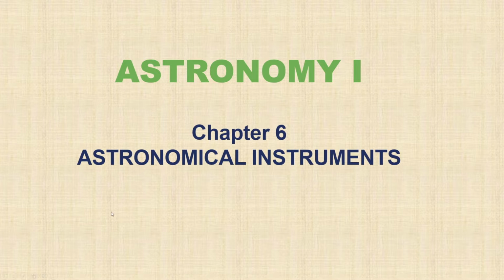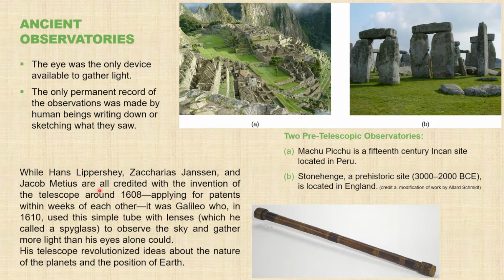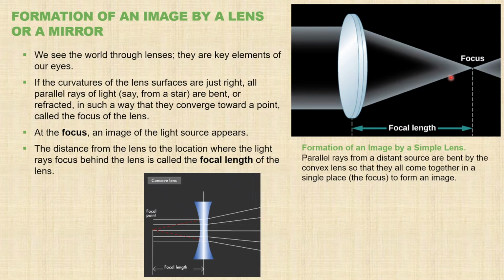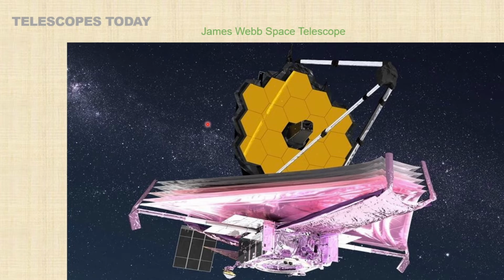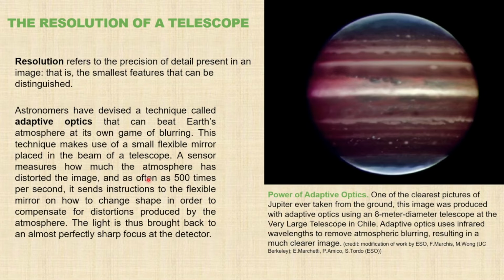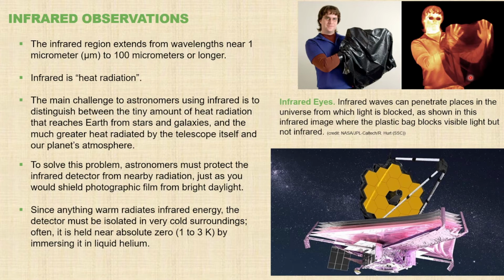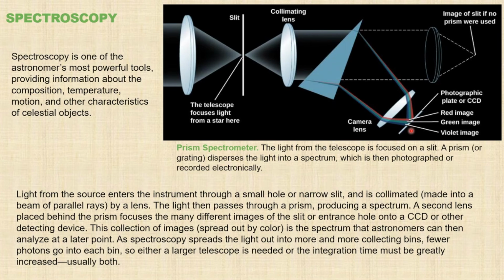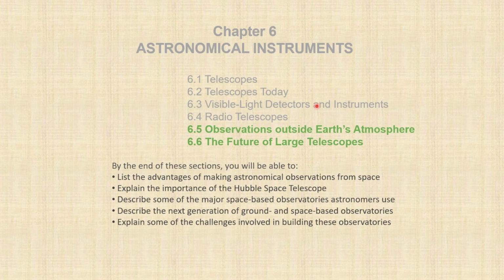Astronomy 1 | Astronomical Instruments | Telescopes | Lens | Light detector | Radio Tel | Openstax A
Lecture on Astronomical instruments based on Openstax Astronomy, Chapter 6